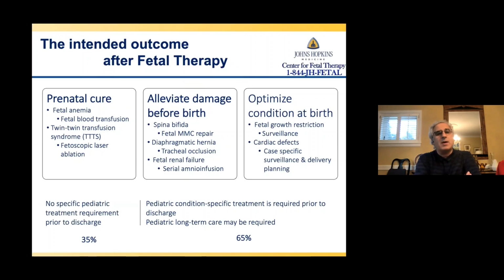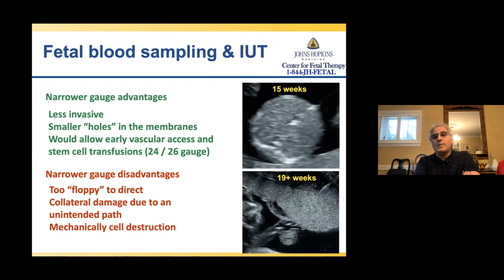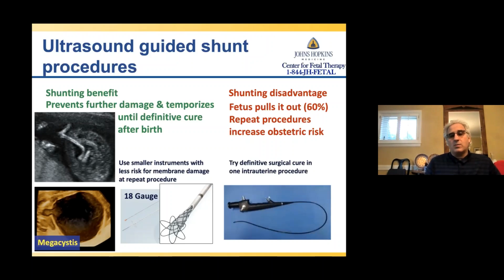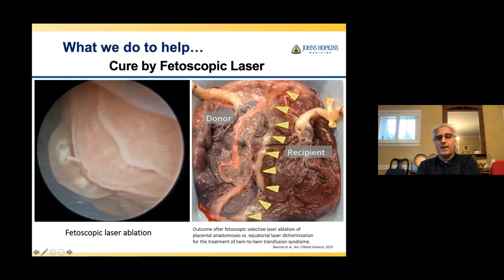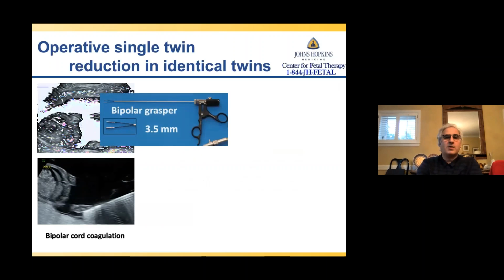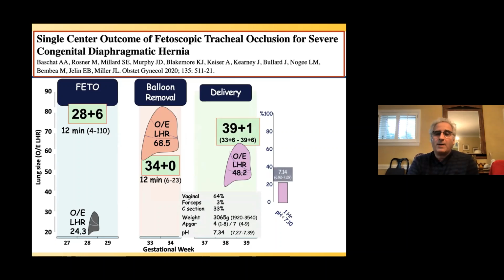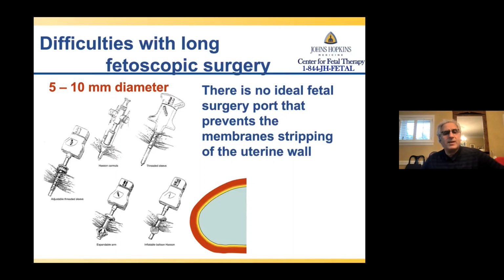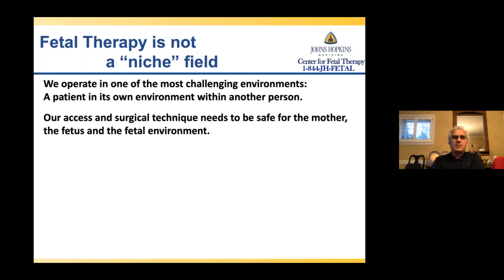BME-X Ahmet Baschat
Fetal Therapy: When Few Medical Devices Are Made for these Patients

Abstract: As recently as 2016, the FDA recognized that “Despite a recognized need, relatively few medical devices have pediatric-specific indications and labeling.” Far fewer have fetal-specific indications. Dr. Baschat is a leader in adopting and modifying approved medical devices for use in treating his patients. He will discuss the needs for this special population and the approaches and challenges of effectively using tools that are available.

The BME-X Seminar is for Faculty, PhD Students, and medical residents from the Clinical Innovators! Program with interest in research, translation, and regulatory science in bringing breakthroughs to clinical use.